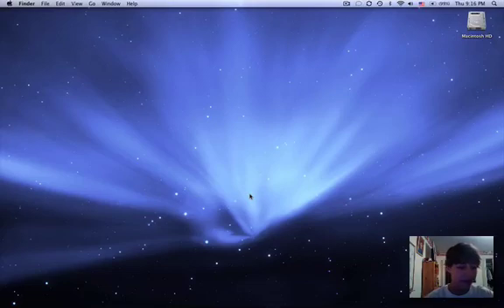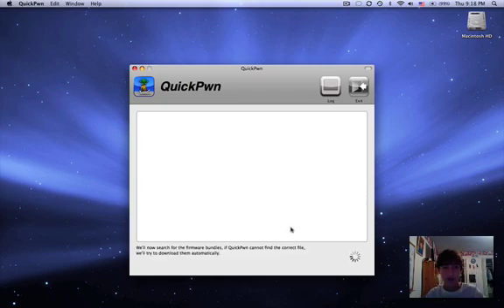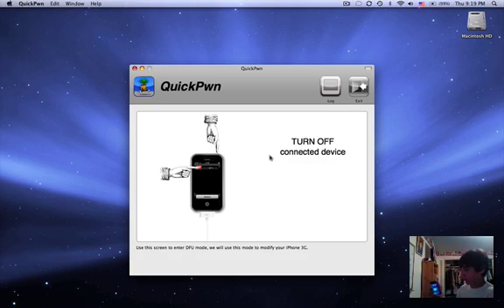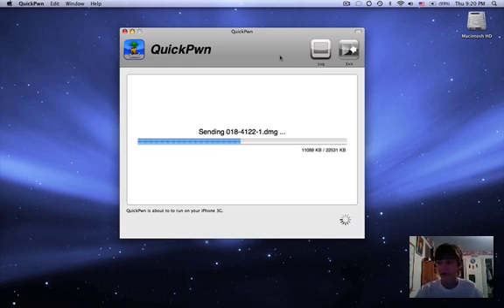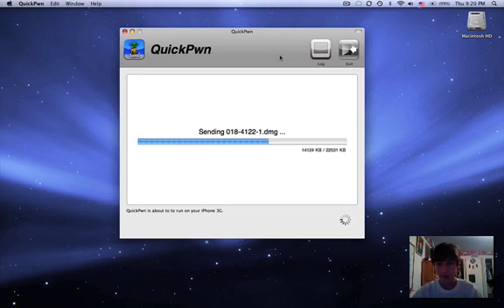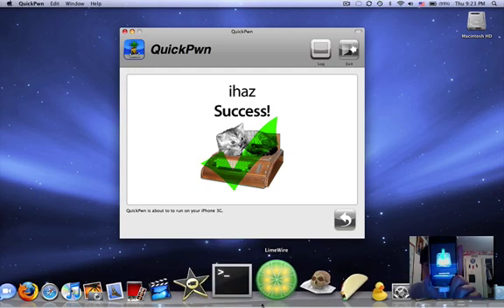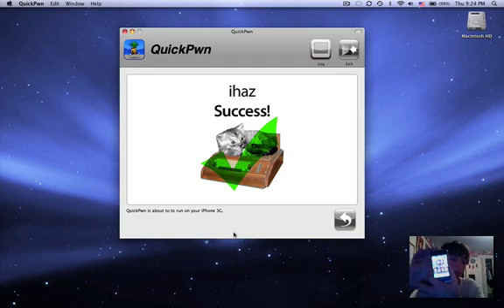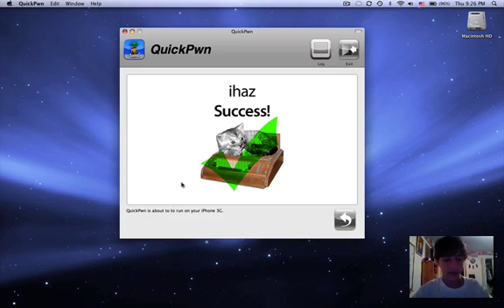Jailbreak iPhone 2.1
Follow these simple instructions to jailbreak our iPhone or iPod touch 2.0 Sorry i could not find the link... if anyone finds a working link to download Quickpwn please tell me thank you.